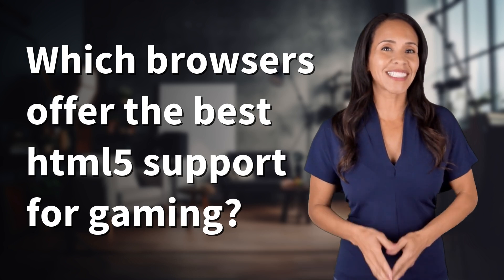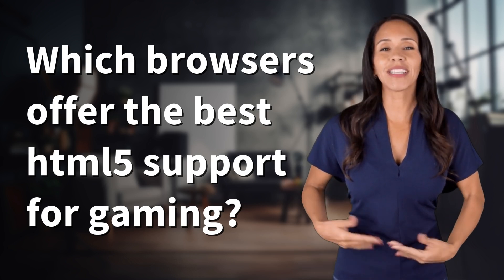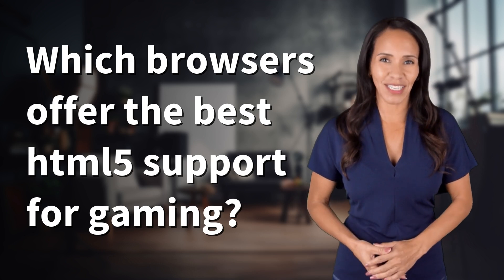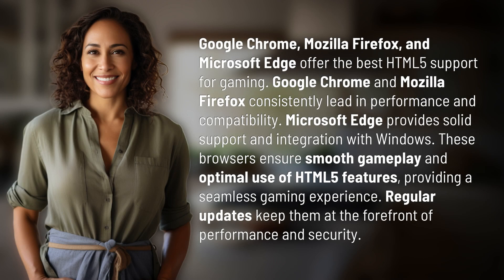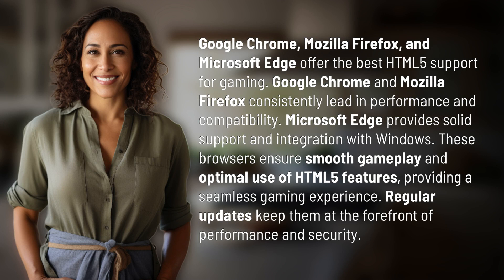Which browsers offer the best html5 support for gaming?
Best Browsers for HTML5 Gaming: Chrome, Firefox, Edge 👉 Top HTML5 Browsers 👉 Discover the top browsers for HTML5 gaming - Google Chrome, Mozilla Firefox, and Microsoft Edge. With superior performance, compatibility, and regular updates, these browsers offer a seamless gaming experience.

Laura S. Harris (2024, June 22.) Which browsers offer the best html5 support for gaming?
    🌐 AskAbout.video